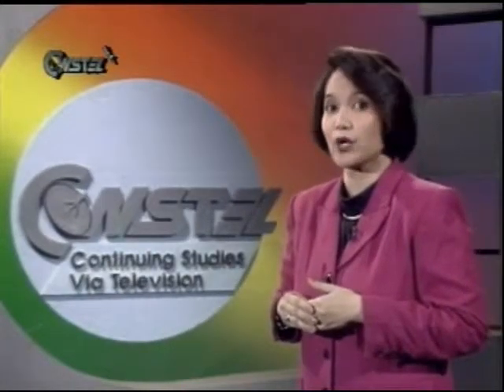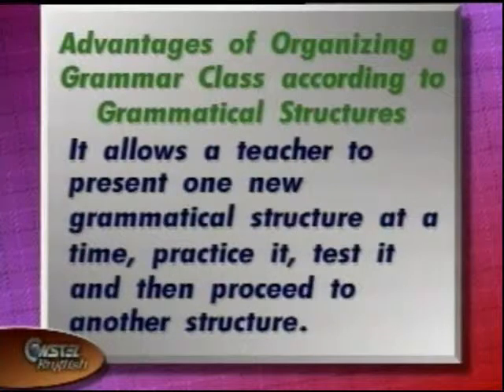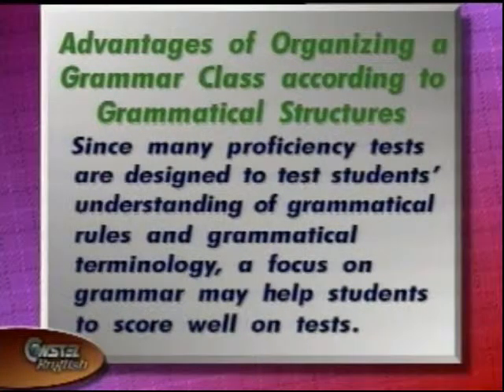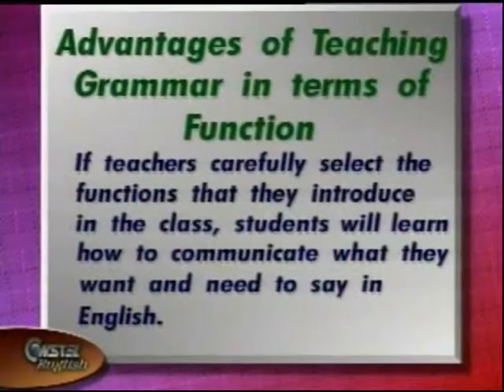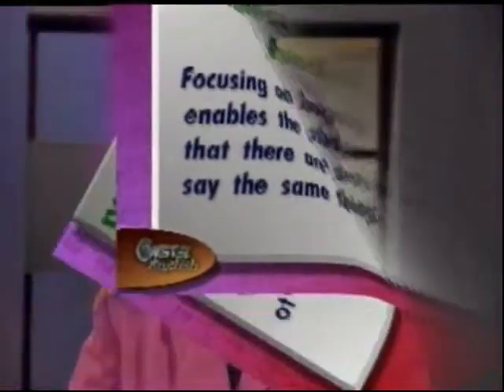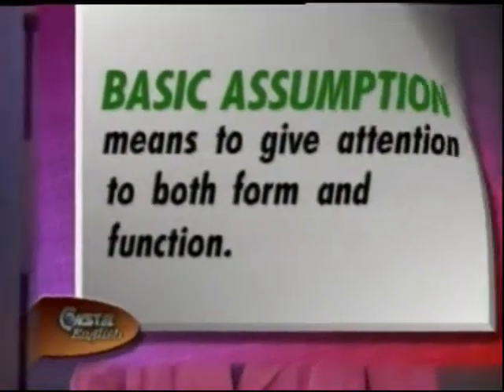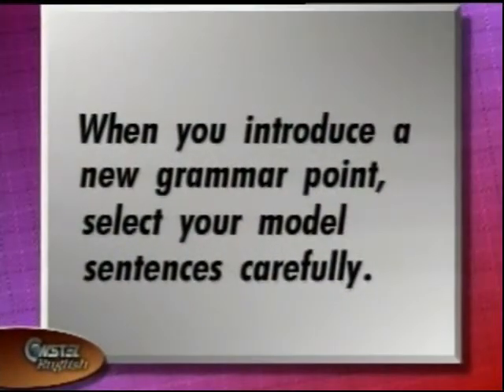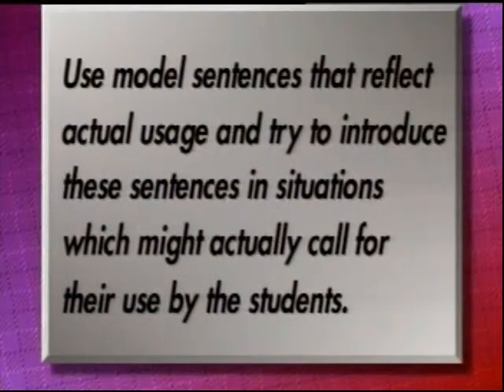integrating grammar 6